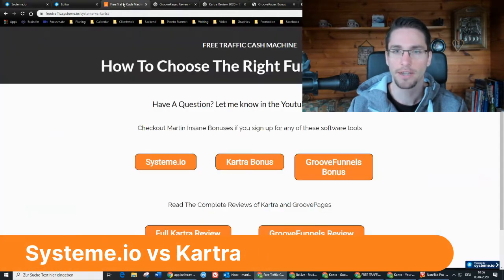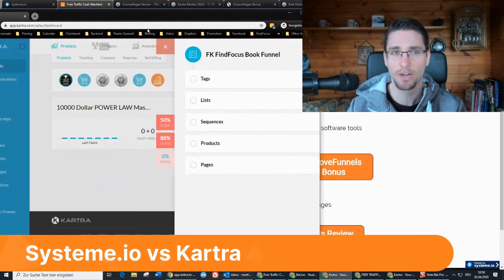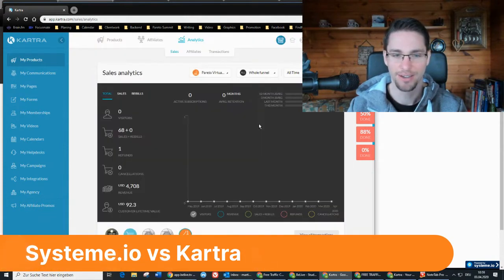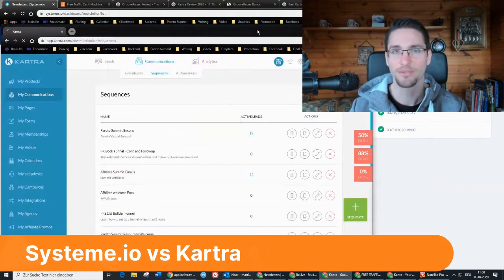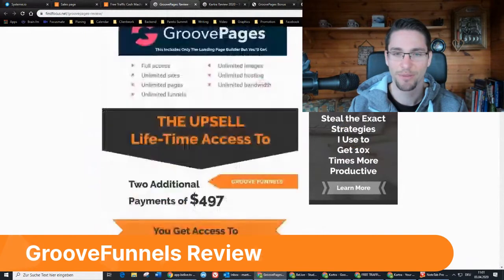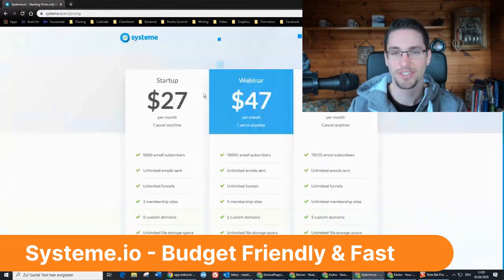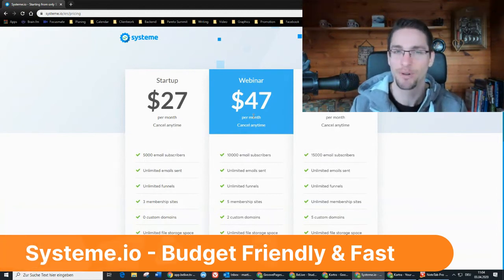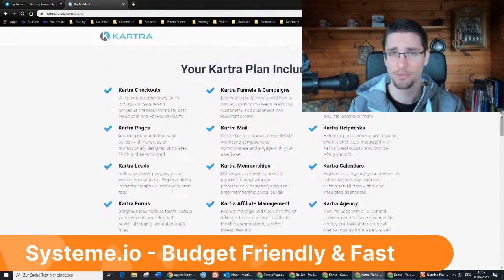Systeme vs Kartra - Which All-in-One Marketing Software is Better?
Kartra vs Systeme.io

Which Clickfunnels alternative is better? In this video, I compare the pricing of Kartra and System, the functionality and explain what I like about each of these solutions.

Access The Complete Training Here

IMPORTANT DETAILS ABOUT THIS VIDEO 👇
Make sure you watch the video until the end.
🤔 ABOUT FindFocus 😃
Martin Boeddeker from FindFocus reveals his very best strategies to make money online that he learned after hosting the Pareto Sales & Marketing Virtual Summit where he interviewed 40+ world-class entrepreneurs like John Lee Dumas, Mike Filsaime, Mike Koenigs, Jim Edwards and many more millionaires, CC-Winners, and Online Marketing experts to reveal the missing 20% they don't disclose in their webinars and sales presentations that will generate 80% of your results.
In his videos he shares what it really takes to make money online or making passive income online. You’ll learn how to everything from how to stay focused, change your beliefs and mindset, how to be happy and productive, and much more!
This YouTube channel is designed to help you make continual progress in each area of your business using the 80-20 principle, and give you a no BS look behind the senses of the online marketing industry, so that you can build a profitable online business without wasting your money on the empty promises of persuasive online marketing gurus.
📚 RECOMMENDED RESOURCES FROM THE PARETOSUMMIT👇 Get all the resources from the Experts Martin interviewed for the Pareto Summit
If you know someone who needs to see it, share it. Add it to a playlist if you want to watch it later. Thank you for your support!